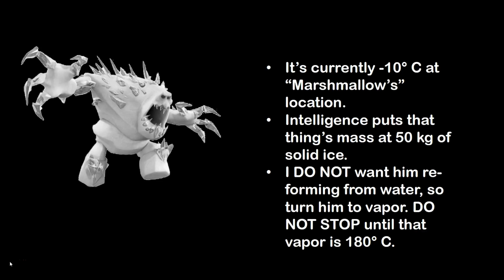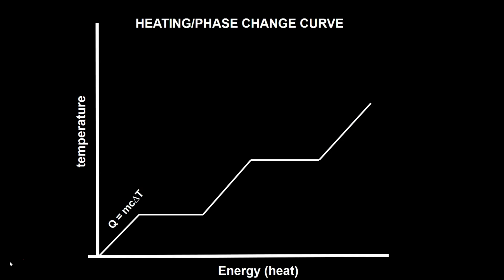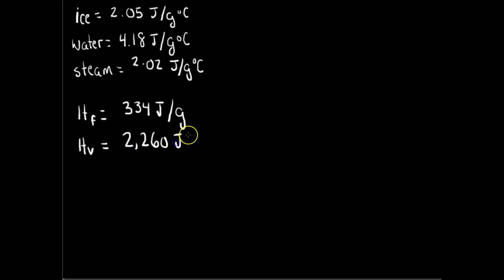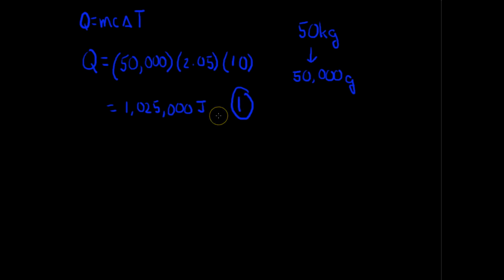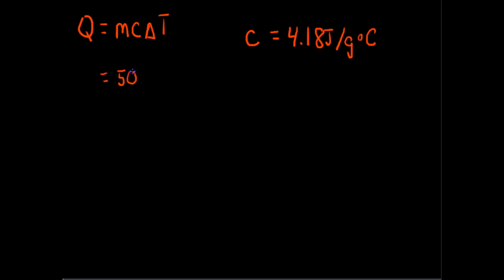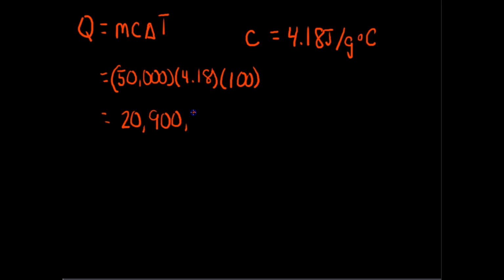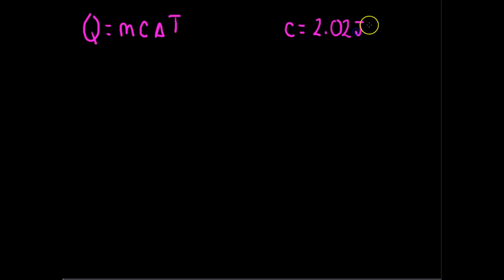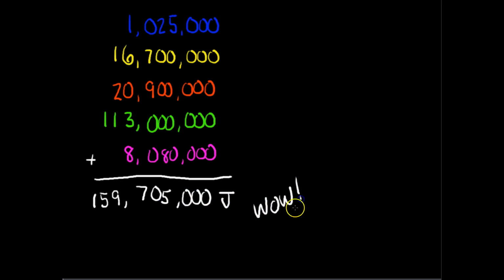Marshmallow Problem Solution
How to solve the "Marshmallow" problem from Chemistry. Image (c) Disney.